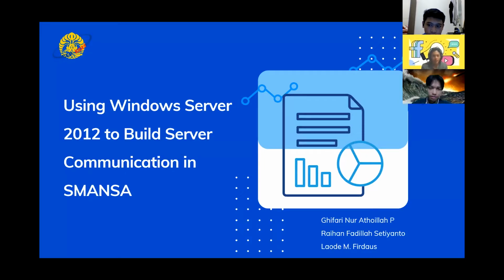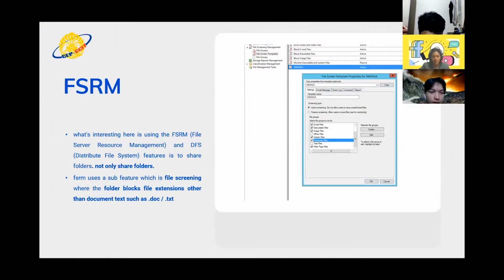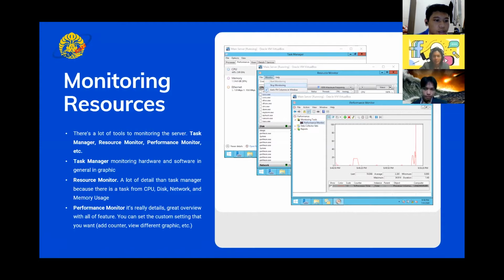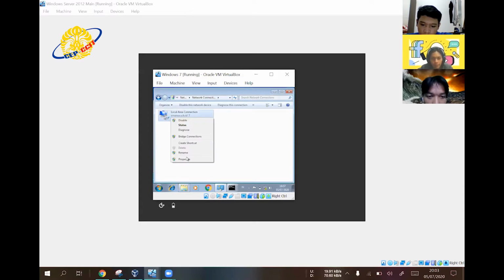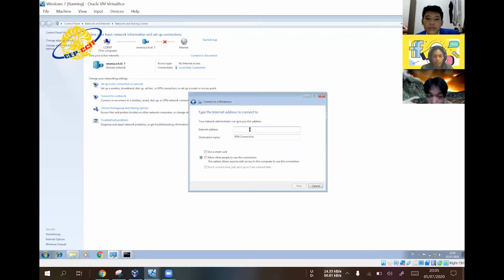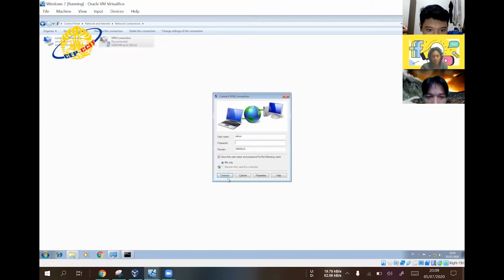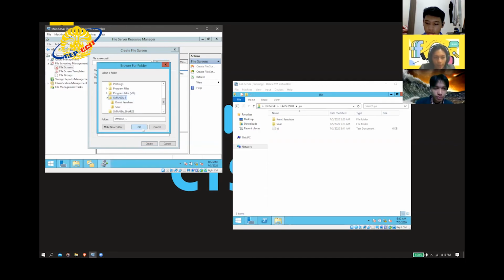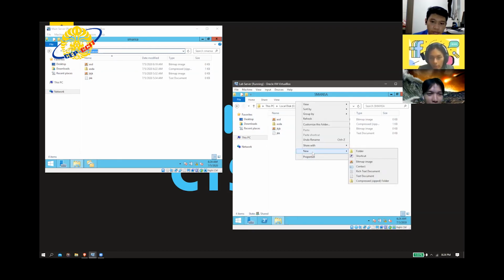2NAP2-Build Server With Windows Server-Kelompok 2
Anggota Kelompok:
1. Ghifari Nur Athoillah P
2. Laode Muhamad Firdaus
3. Raihan Fadillah Setiyanto

Judul: Project: Using Windows Server 2012 To Build Server Communication In Smansa
Faculty: Ivan Firdaus